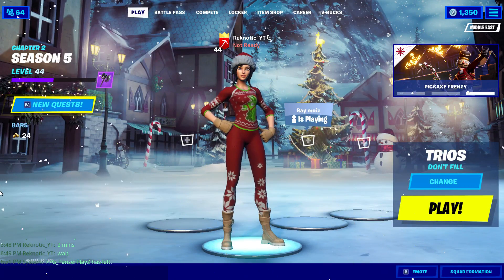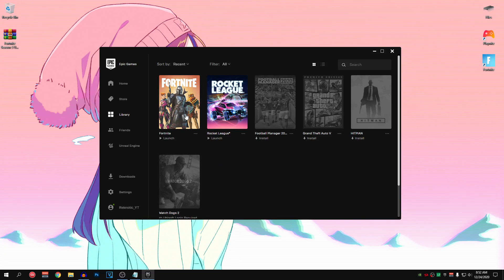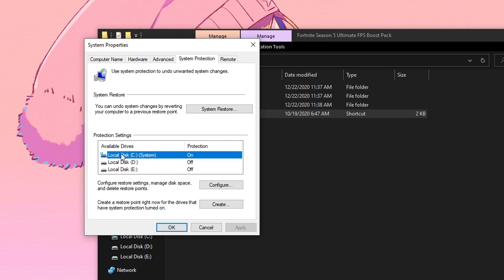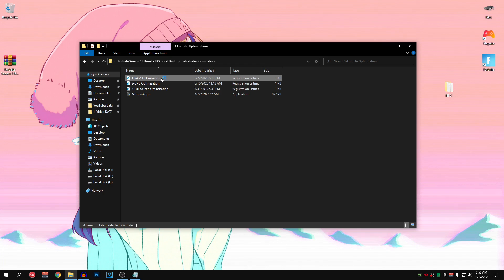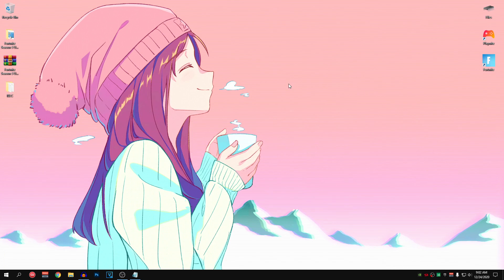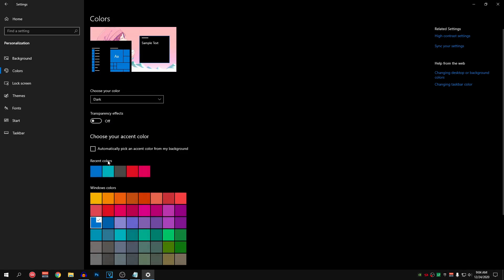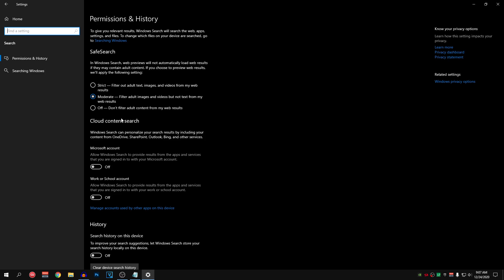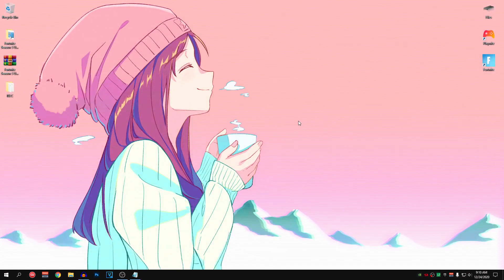How To Fix FPS Drops in Fortnite - Boost FPS & Fix Lag (Chapter 2 Season 5)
In this video, I show you how to fix fps drops and boost fps in Fortnite Chapter 2 season 5. After the new update a ton of people are experiencing fps drops and stuttering in fortnite season 5. So this guide will help you fix stutters, boost fps in fortnite, reduce input delay and fix any textures issues in fortnite chapter 2 season 5. All the tweaks shown inside of this guide  are 100% safe and easy to follow and will optimize your pc for the best gaming experience. I hope that this video can help you guys fix that and play the game smoothly on your pc by optimizing your windows and tweaking.

Time Stamps:
00:00 Intro
00:59 Fortnite Optimizations
02:37 Reset Fortnite Cache
03:32 Fortnite FPS Pack - Restore Point
04:43 Fortnite FPS Pack
08:47 Optimize Paging File
09:39 Optimal Windows Settings
14:46 Outro